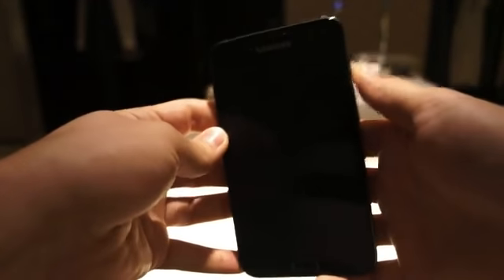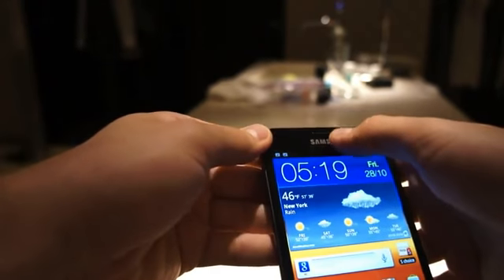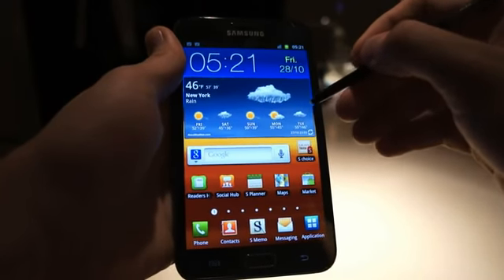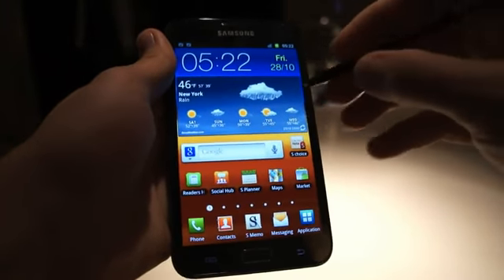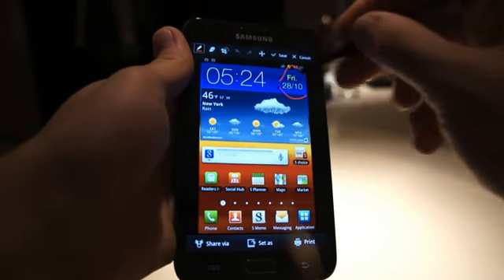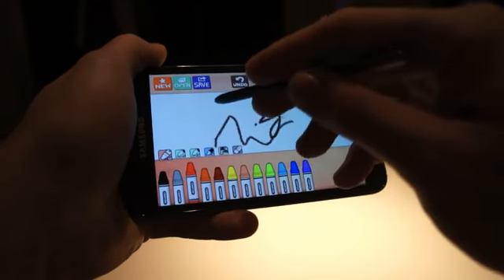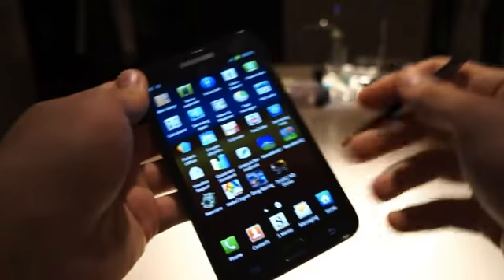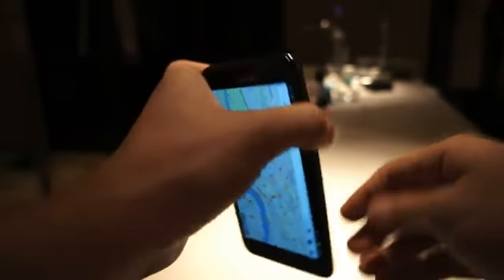Samsung Galaxy Note review